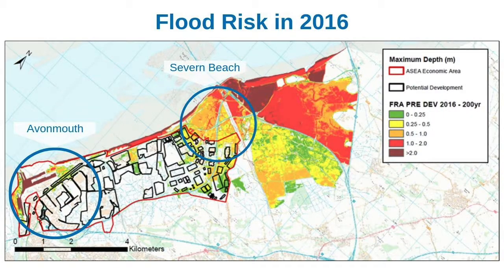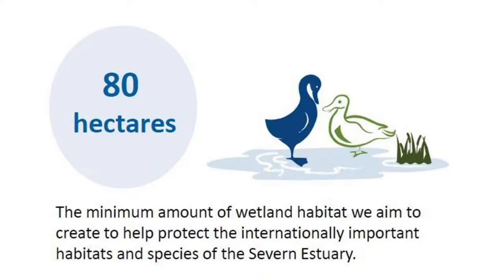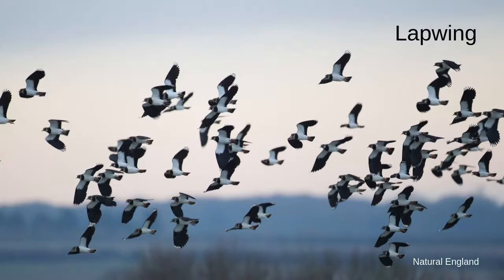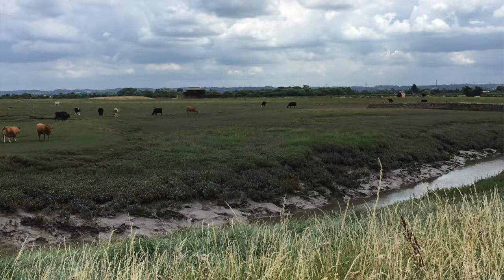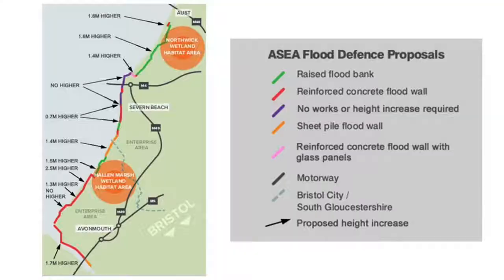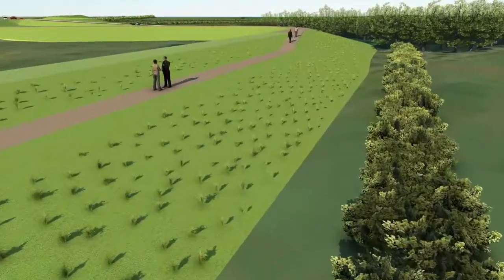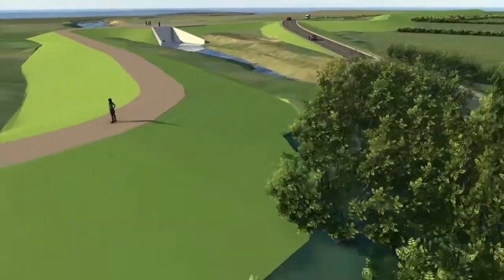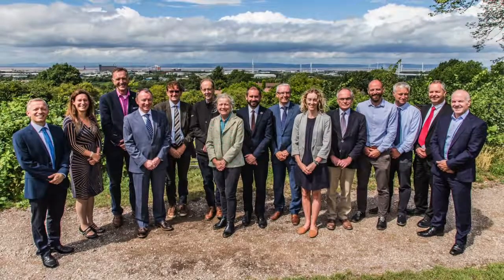Avon and Severnside Enterprise Area Flood Defence short video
Avon and Severnside Enterprise Area Flood Defence short video from Colin Taylor at the Environment Agency.